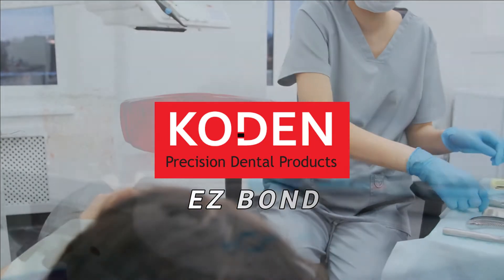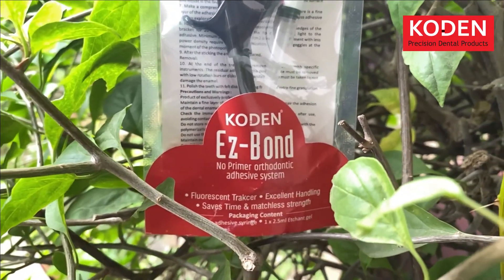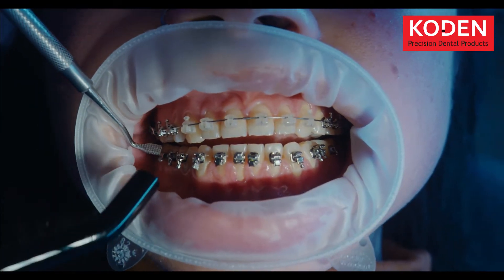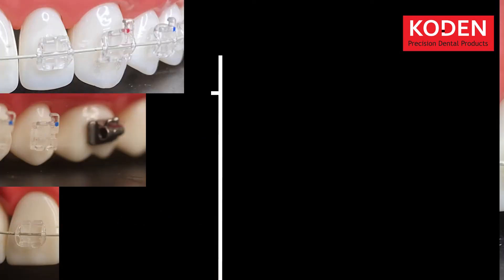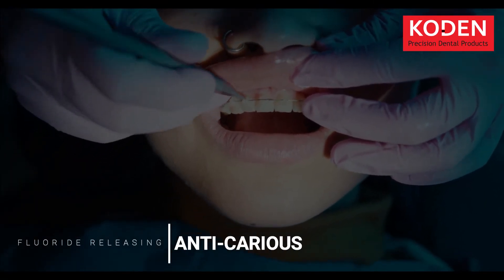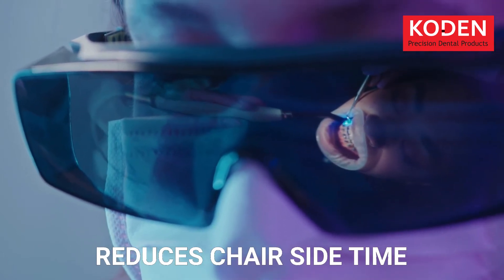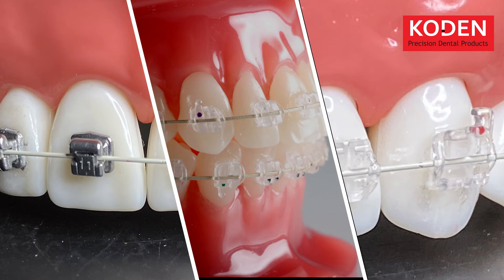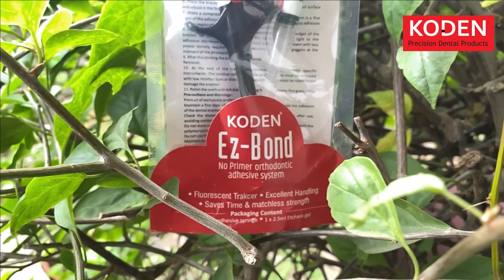Koden® Ez Bond Light Cure Orthodontic Adhesive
Koden® Ez Bond Light Cure Orthodontic Adhesive is formulated by a unique chemistry which ensures a better adhesion to the dental surface. It has an excellent workable consistency which gives a worry-free practice. It does not require primer after using etching. This technology helps dental professional to etch and do the bonding straightway. It saves a lot time. The light curing adhesive further assist a dental professional to master the setting time to the material and install the arches straight after fastening the
brackets. It comes with a fluorescent tracer and helps to remove the excess adhesive material. It is hydrophobic, it must be used on tooth which are totally dry, without the contamination of the saliva or oil of the jets, as this interferes with the adhesion to the enamel.

• Light Cures in 20 seconds
• No Mixing Required
• No Primer required
• Clean, Dry, Etch & bond
• Matchless Strength
• Helps to bond metal, ceramic & polycarbonate brackets

Product Name: Koden Ez Bond Kit

Commodity: Ez Bond Kit

Manufactured by: Kck Dental Pvt. Ltd. 11/538, Pk Commercial Complex, Cherooty Rd, Kozhikode, Kerala 673032

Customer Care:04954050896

Qty:- One Kit of  (01 x Adhesive Syringe 4g
                             01 x Koden® True Etch 2.5ml)

ML#KCKDe-Kozhi-KL/M/MD/005849